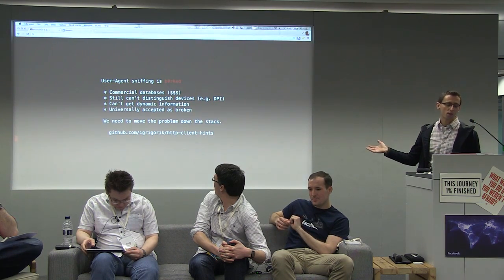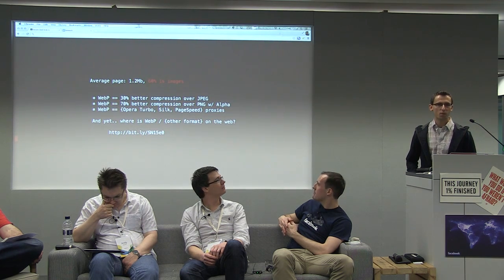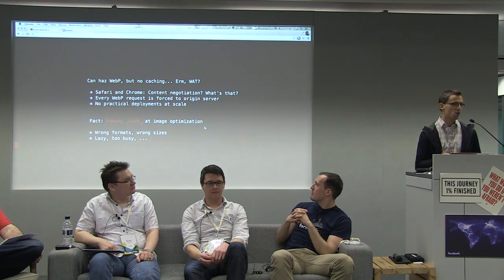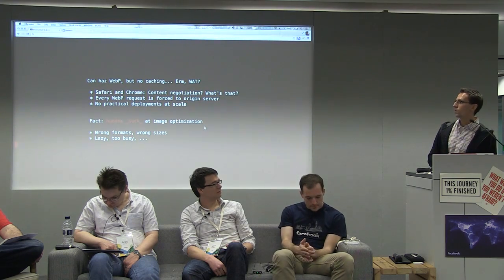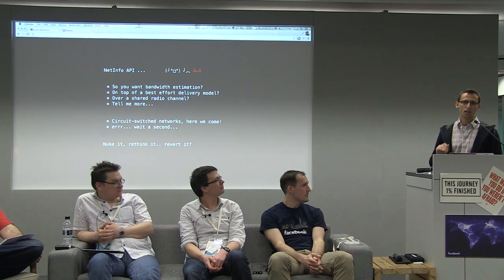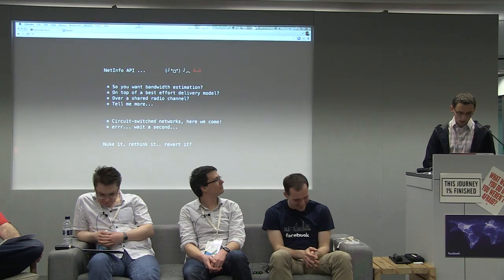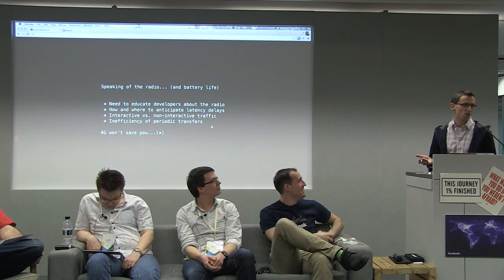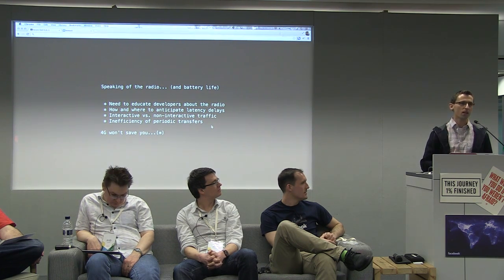Edge Conference - Panel 2: Network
It's easy to poke fun at websites with multi-megabyte pages, but latency and number of round trips are the biggest killers of page load performance, especially over 3G. How can we get the best out of the network and not let it slow down our apps? What's the best way to handle foreign resources, dependency management, batching and minification?

Panelists: Ilya Grigorik, John Cleveley, Andy Davies, Jackson Gabbard
Moderator: Steve Thair